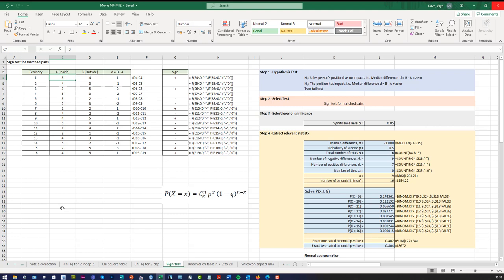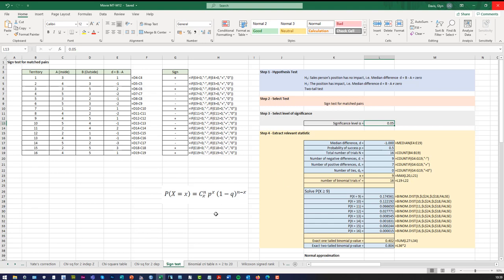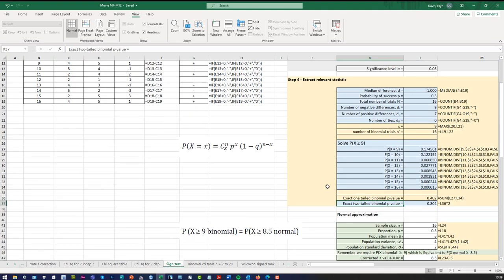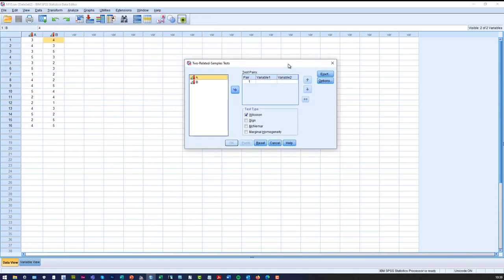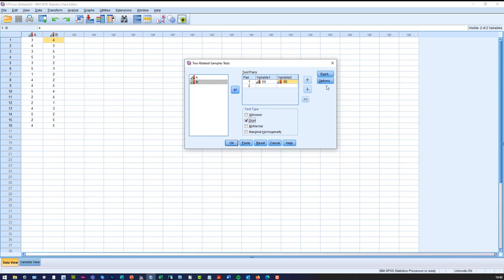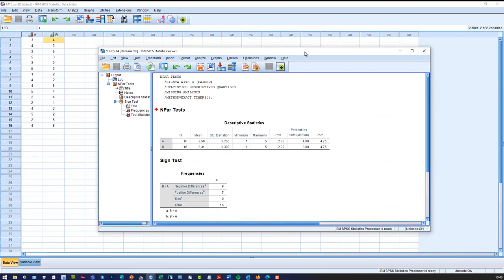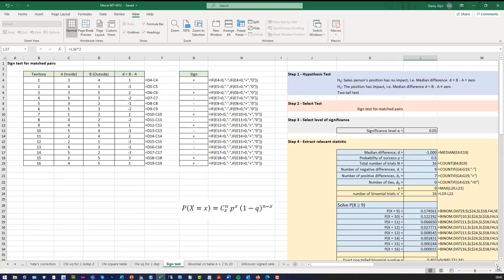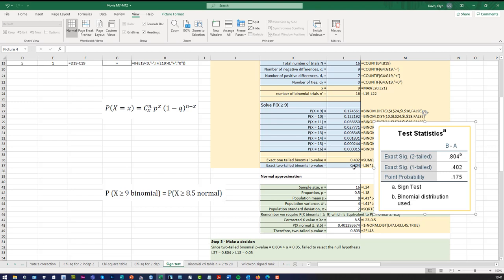M10SPSS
Non-parametric - Sign test using SPSS